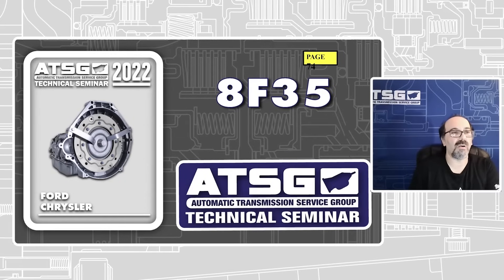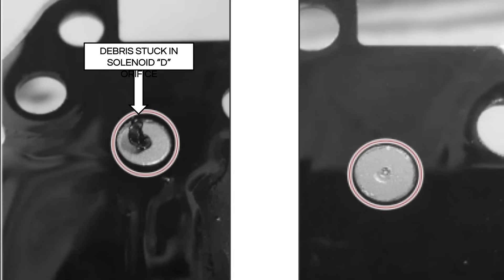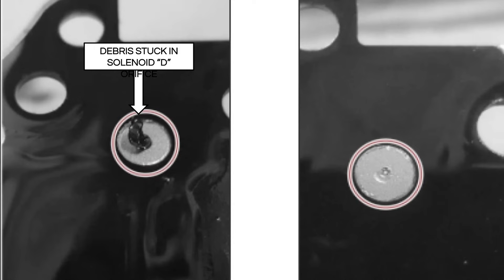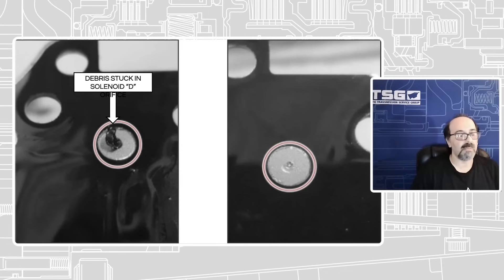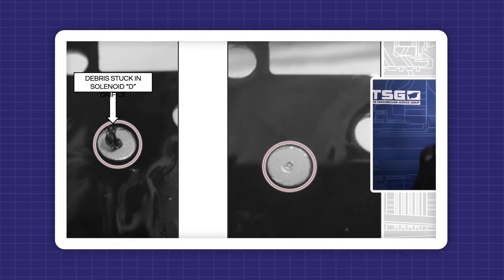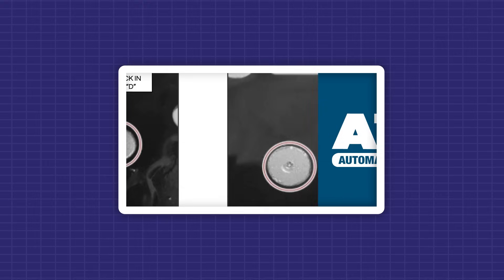ATSG - 8F35: LOSS OF REVERSE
Become an ATSG member now to access all of the Confirmed Fix videos, unlimited technical hotline calls, thousands of Bulletins in our Tech Library, and 30% off ATSG manuals, webinars & seminars